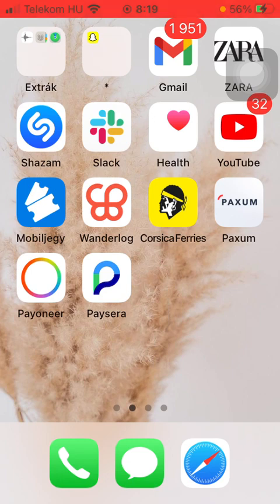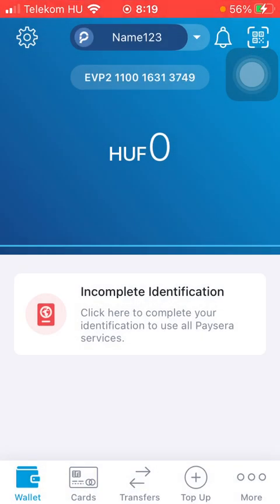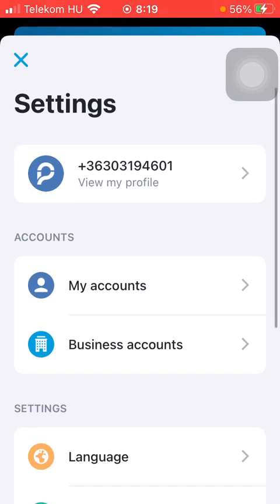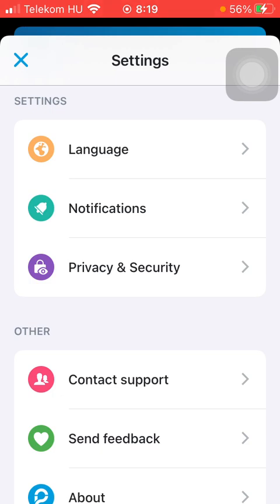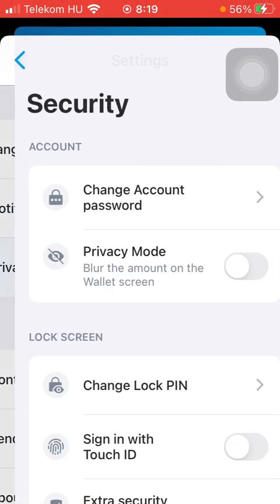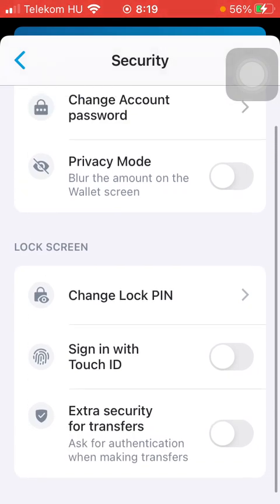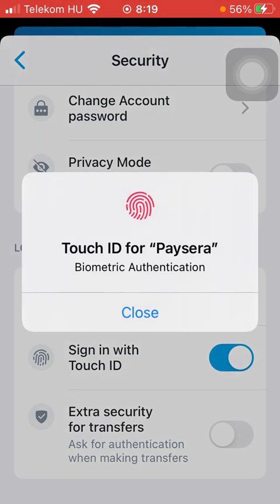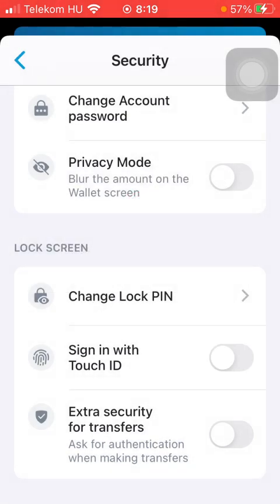How to enable Touch ID on Paysera?